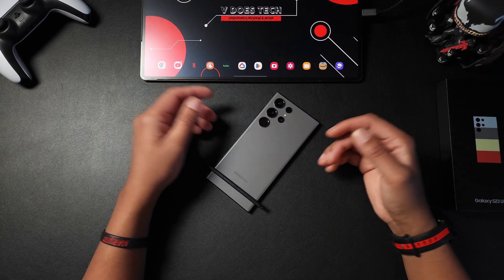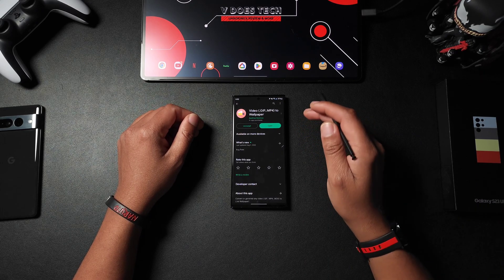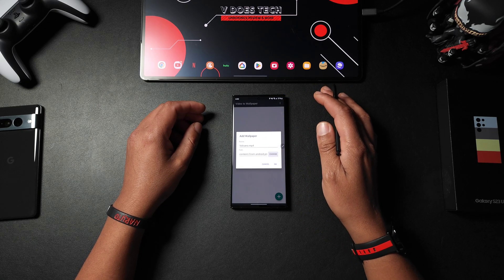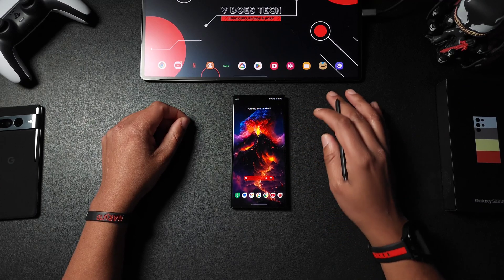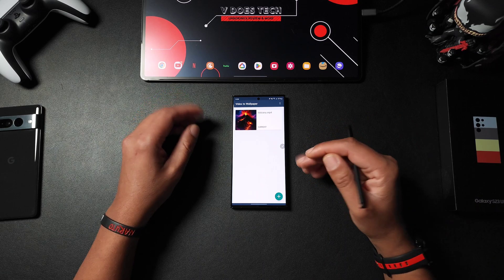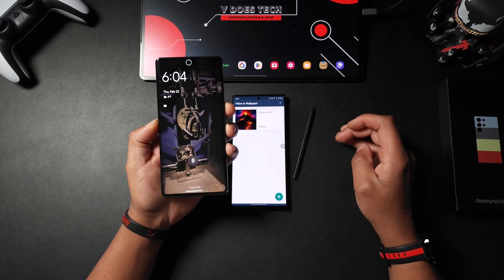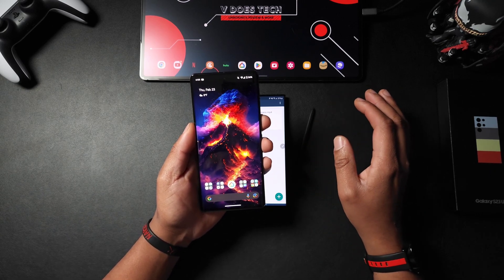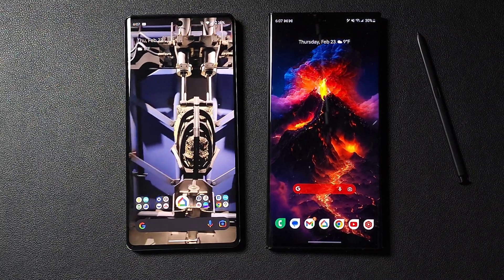How to make any video your live wallpaper - Samsung Galaxy S23 Ultra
I show you how to set a livewallper on your home screen on your S23 ultra or any android device